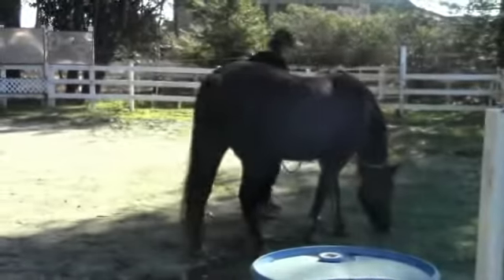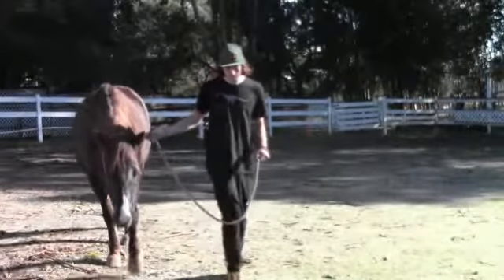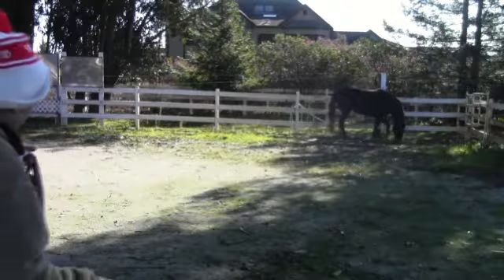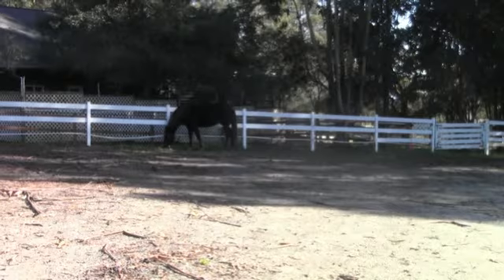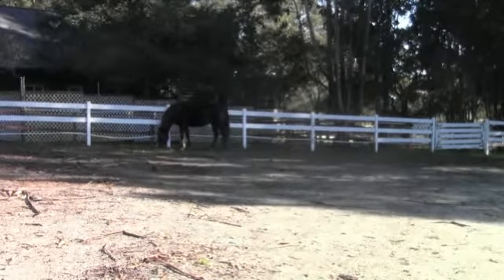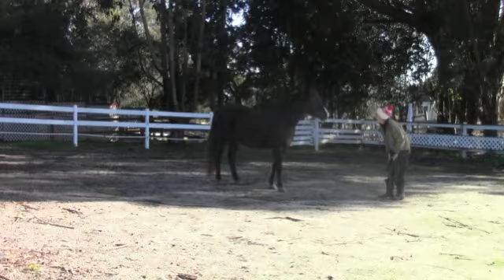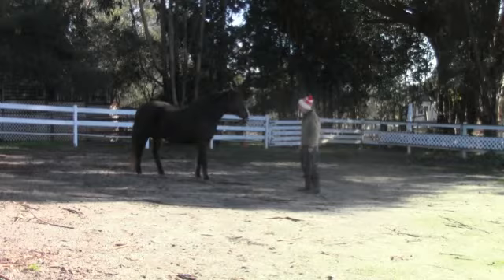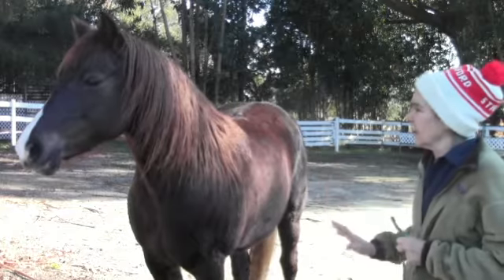ucs32 2 semi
After many months of not riding Shadrack Triton Semi, Sonya begins a series on renewing Semi's cow work activities.